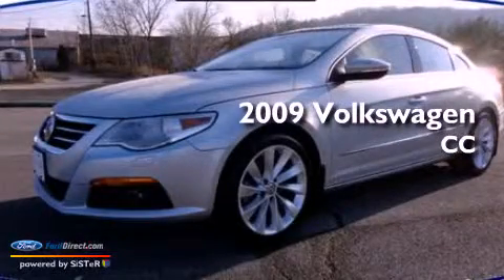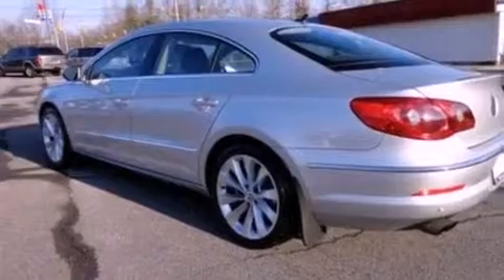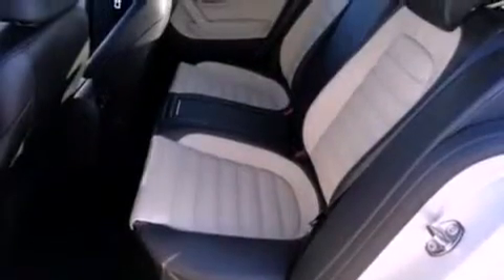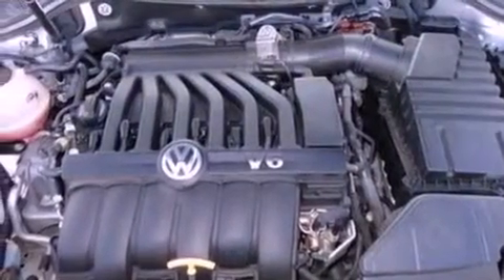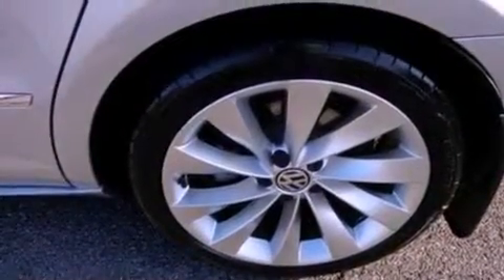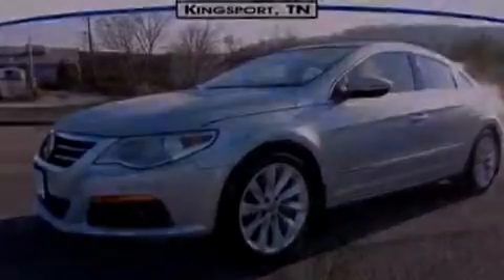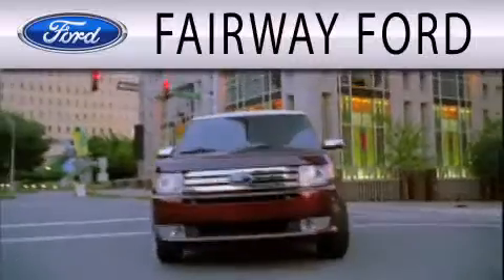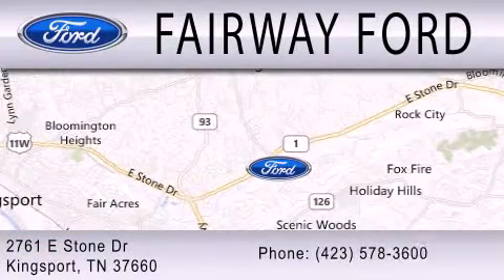2009 VOLKSWAGEN CC Kingsport TN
Year : 2009
 Make : VOLKSWAGEN
 Model : CC
 Engine : 3.6L V6 24V GDI DOHC
 Trans . : 6-SPEED AUTOMATIC
 Exterior : SILVER
 Miles : 37,839
 Interior : BLACK BEIGE
 Stock : 114T13B